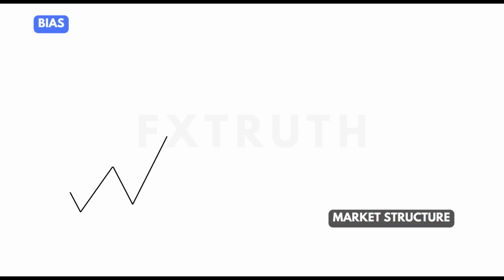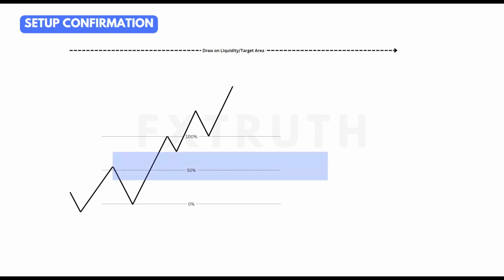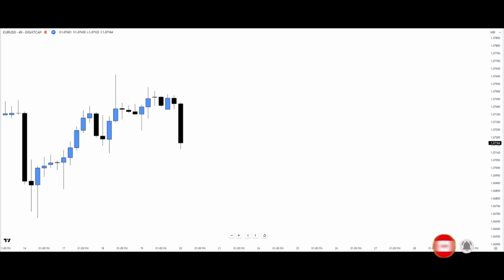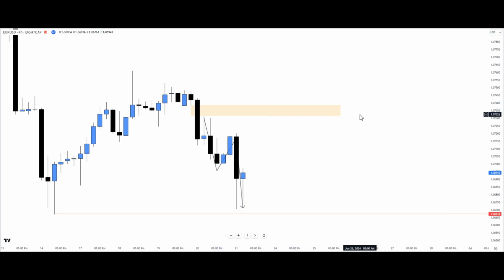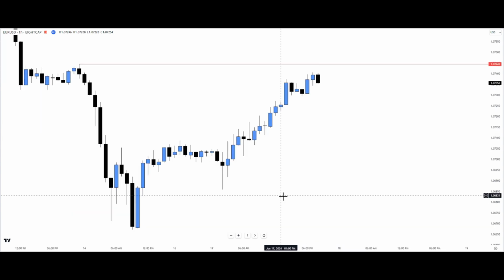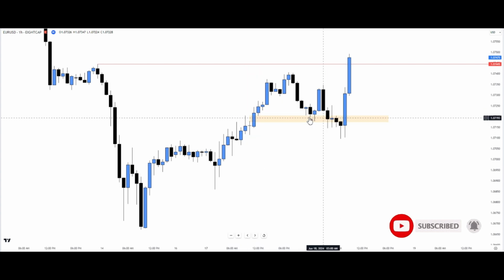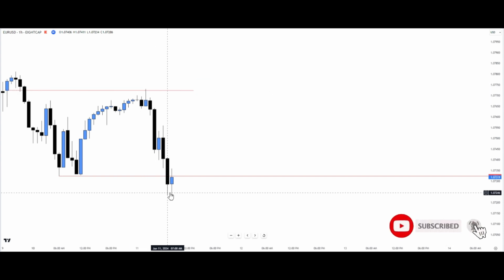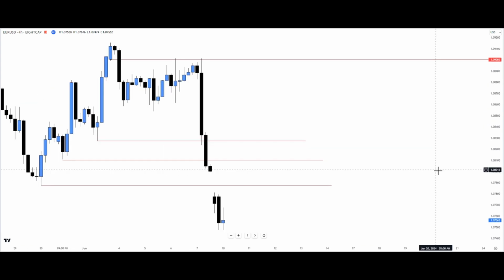How to Trade Inducement + Liquidity Strategy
Learn how to spot and trade liquidity sweep and inducement.

Chapters:
0:00 Intro
0:12 Strategy Explained
1:59 Practice 1
3:20 Practice 2
4:23 Practice 3
5:10 Practice 4